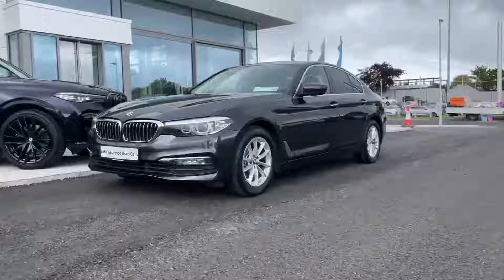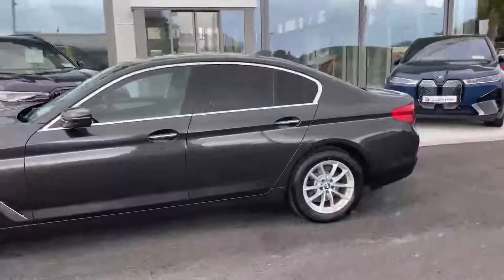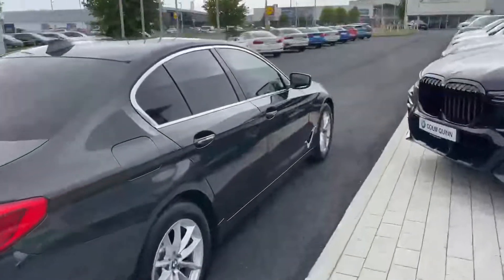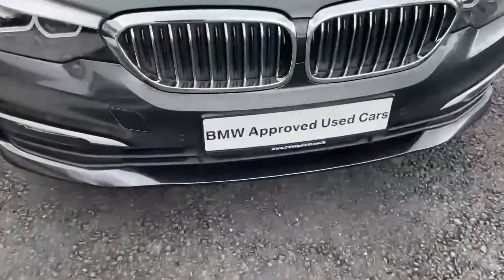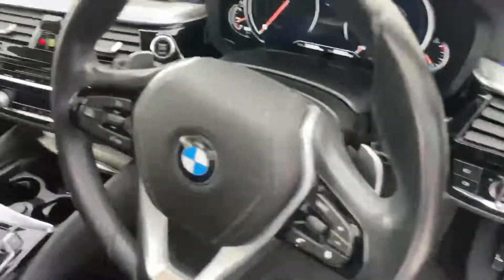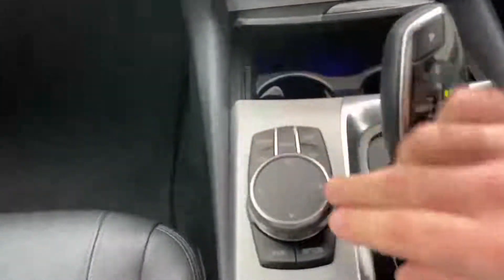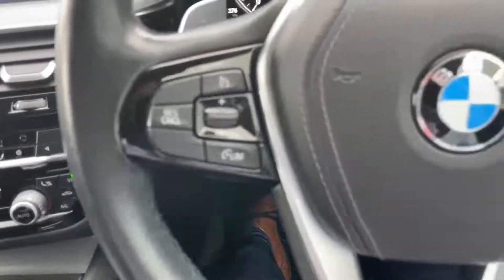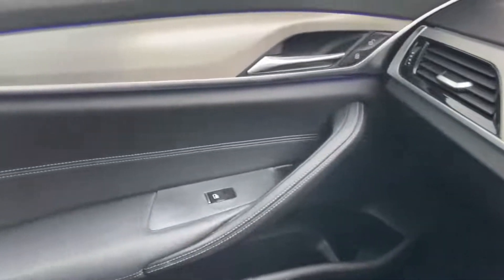181MH2936 - 2018 BMW 5 Series 520d SE Auto 35,995